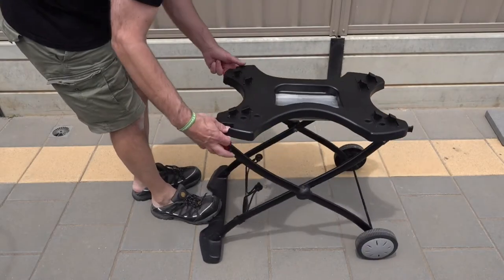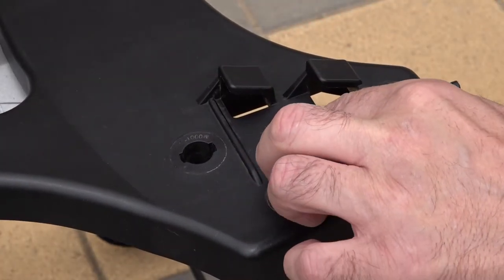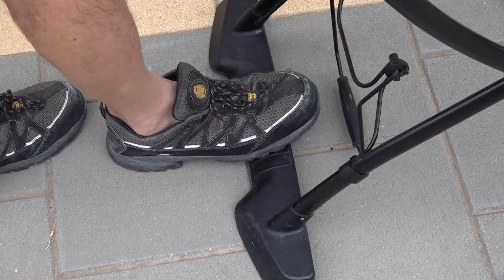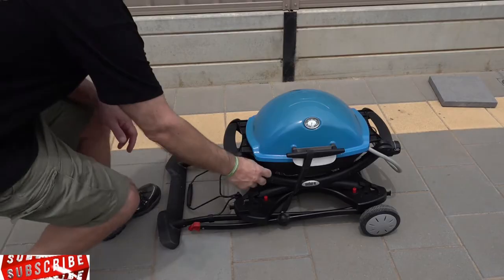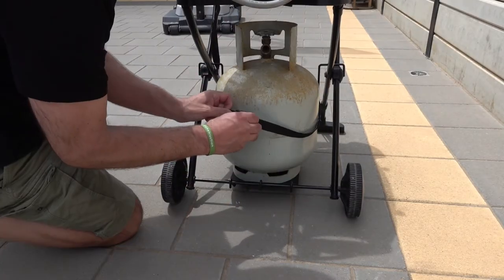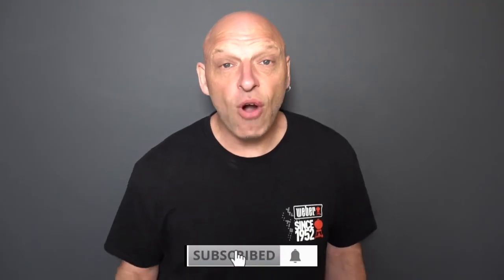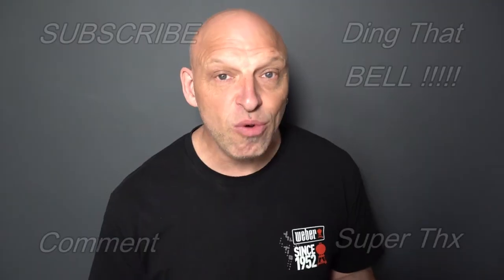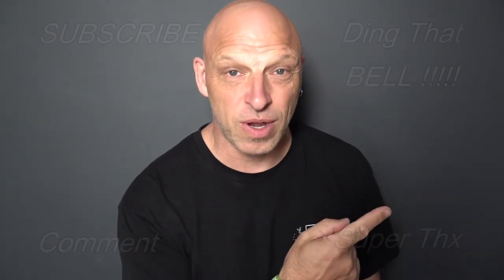Weber Q1200 : Portable Cart Setup And Review / How to assemble weber q portable cart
WEBER Q1200 AND WEBER Q2200 PORTABLE CART BLACK FRIDAY REVIEW
LINKS:

Weber USA Baby Portable cart
Weber 6772 Precision 3-Piece Grilling Tool Set, Black/Silver
Weber UK Weber 6625 2 Piece Barbecue Tool Set
Weber Uk Portable Cart

In this video i will show you how to assemble and setup weber q portable cart for your weber  baby q for black Friday
Is the weber q portable cart worth buying in black Friday sale 2021

This model doesn't have any big weaknesses. The Weber Q 1200 heats up fast and grills quickly and evenly. It has porcelain-enamelled cast iron cooking grates that are a delight to cook on because they are non-stick, super easy to clean and maintain, and can even go in the dishwasher. The Q 1200 has a sweet, handy thermometer, and its 189 sq in of grilling space holds a surprisingly large amount of food. The Q would do well on your tailgate, on a picnic table, on your apartment patio, or as part of your RV setup. You do have to carry it in hand, and it is not super light. If you want a grill that is easy to cook on, easy to clean, and simple to light and maintain temperature control with, the Q could be the one for you
The Weber Q 1200 is a strong contender. Service, sales, and parts are widely available for this popular brand. Our experience with the Q 1200 was largely favourable.

Control
At 31 pounds, this is heavy for a table top grill.
 This grill has a cast aluminium lid and body which means no rusting or flexing, and a glass-reinforced nylon frame. This grill is sturdy and durable and will likely last a very long time.

Cooking Area
This product has 189 square inches of grilling space on top of porcelain-enamelled cast iron cooking grates. Did we mention how much we love the porcelain-enamel? It's the bomb. It's a breeze to clean with a grill brush or a sponge and soapy water. It can even be put in the dishwasher. It's also dreamy to grill on and wonderfully non-stick. No worrying about non-stick sprays or oiling of cast iron — it will never rust. But don't use a metal or wire brush to clean it or you'll ruin the surface. Use a soft bristle or nylon brush.
The Q also has some pretty snazzy side tables which at first we didn't think were a super bonus because after all, it is a table top grill. I have used it tailgating  you'll find it comes in handy. If your tailgate  then you'll find them useful as well.